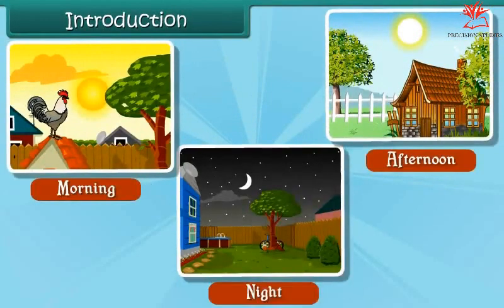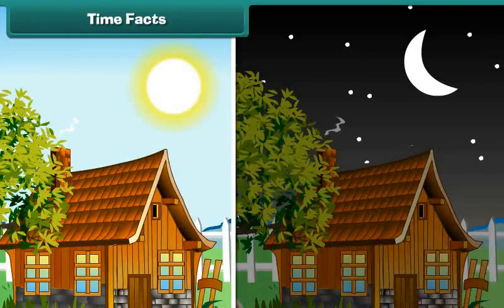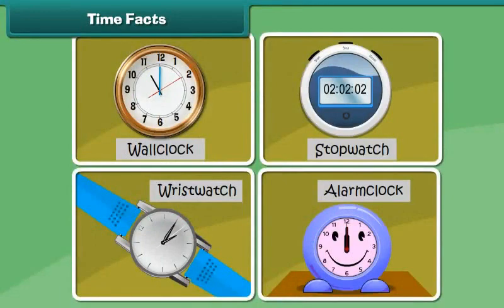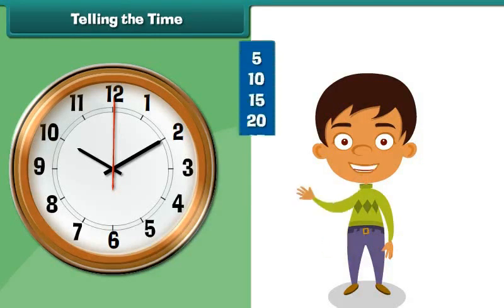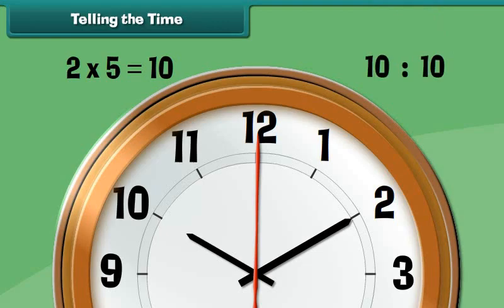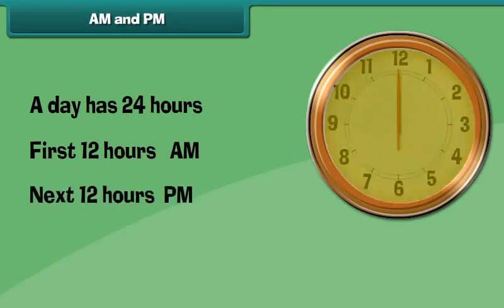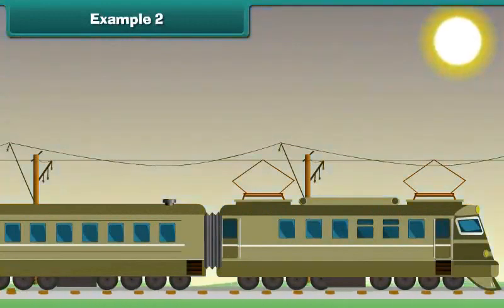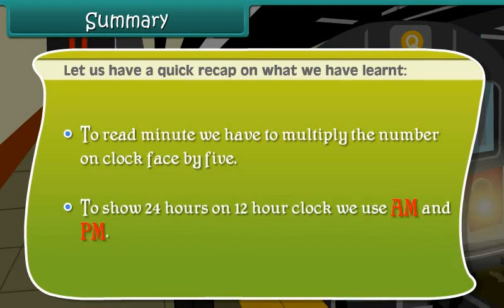CBSE - CLASS - 3 | MATHS | TIME | SHALA SAFAR - INDIA'S FIRST FREE LEARNING APPLICATION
SHALA SAFAR
India's First Free Learning Application